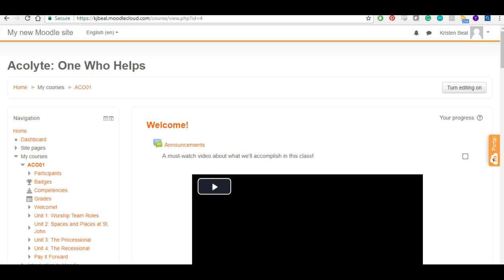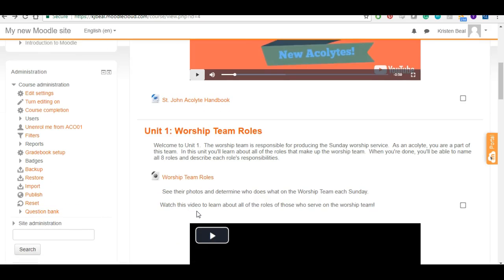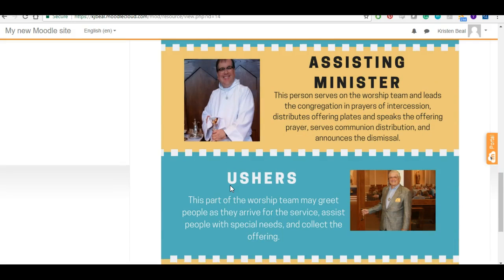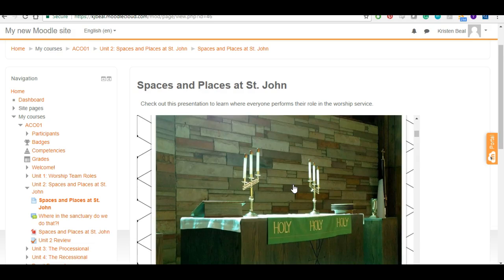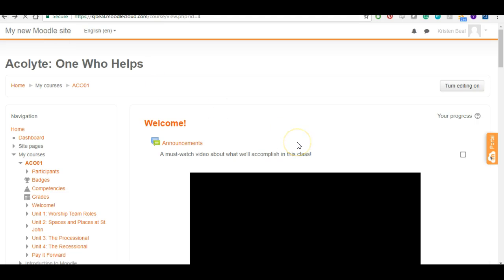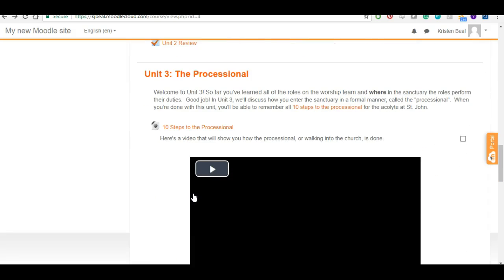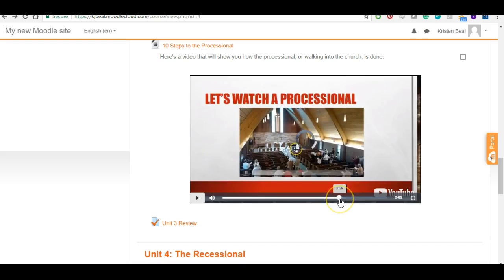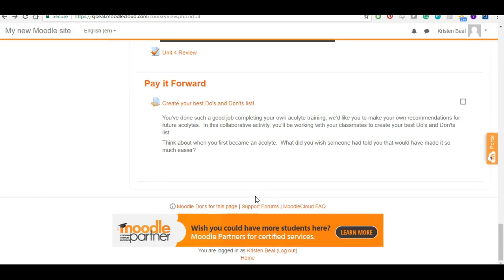IDPT 645 LMS, KJBeal Unit of Instruction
Acolyte Training, welcome, 4 units, collaboration